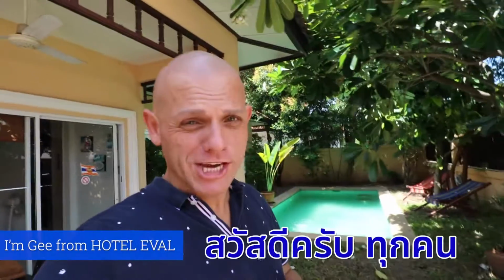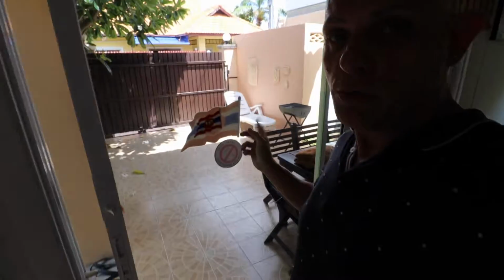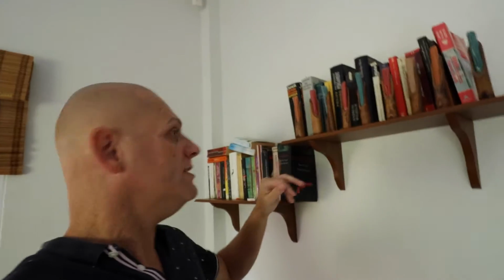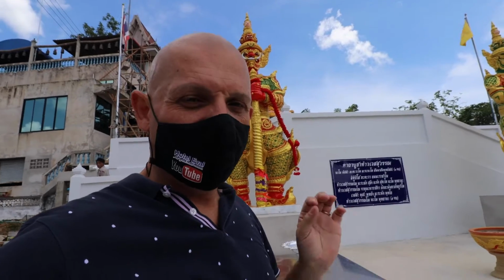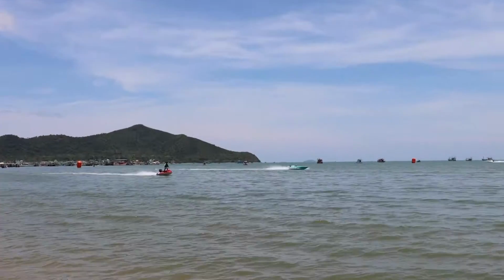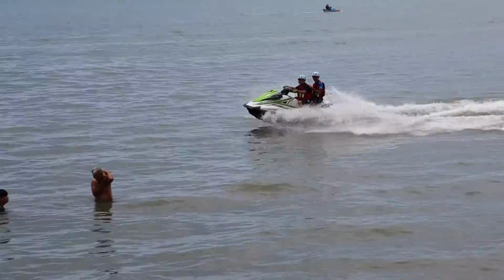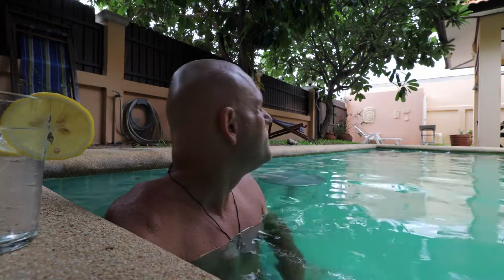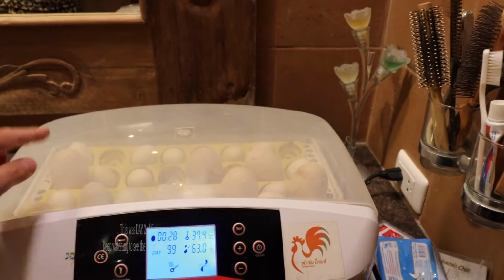Pattaya Trip Day 2, Bang Sare Beach, Temples, Airbnb Tour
This video shows day 2 of our trip to Pattaya (Bang Sare actually). In this video you'll see Wat Song Metta Wanaram temple, Wat Samakkhi Banphot Temple, and our Airbnb.

to request a barter agreement review of your property.

Chapters in the Video
0:00 Intro

Equipment used during the filming of this video:
Canon EOS R
Canon RF 24mm-105mm telephoto lens
Canon RF 35mm Macro lens
Canon EFS 10-18mm lens
Canon EOS R to EF lens mount adaptor
DJI Ronin SC stabiliser
Yongnue YN560 IV speed light
Ulanzi camera light